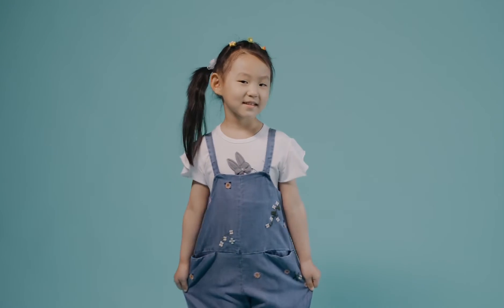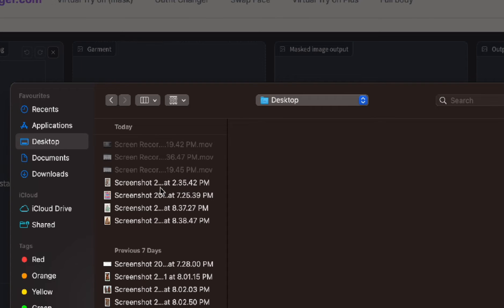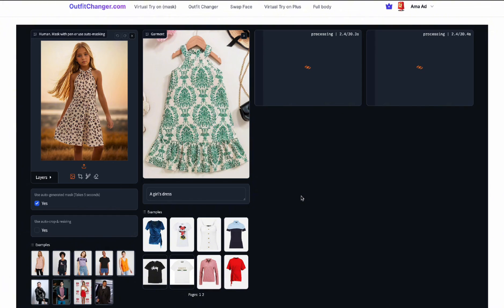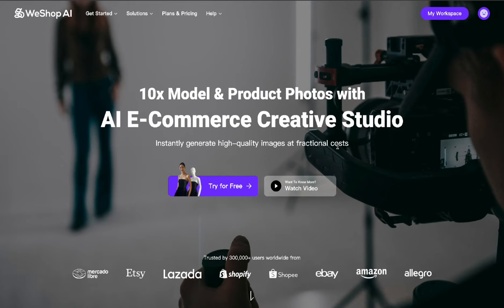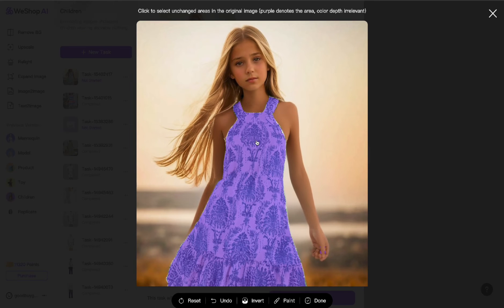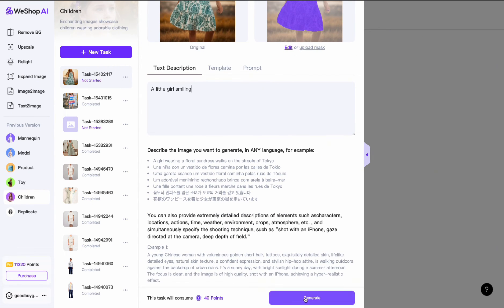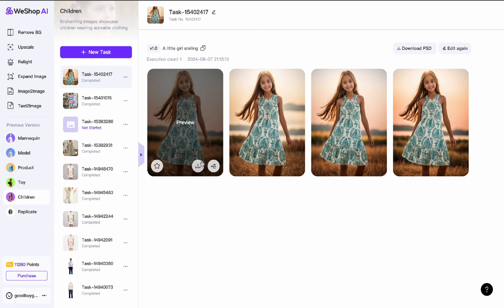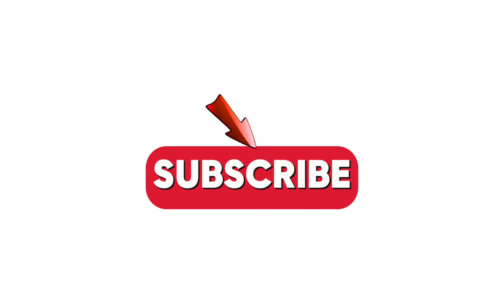How to create free Ai child fashion models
In this video I show how to create ai models of kids to market children's clothing. Below are Ai the tools I used

Ai tool 2 - We Shop Ai (free points immediately you sign up)